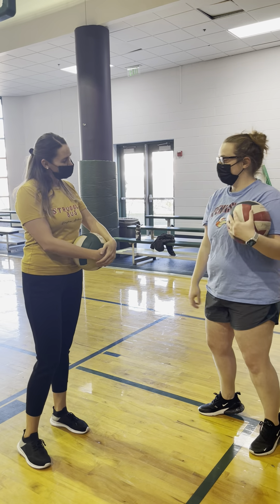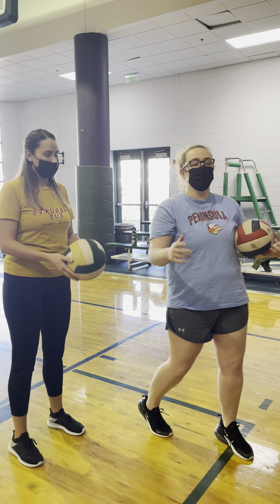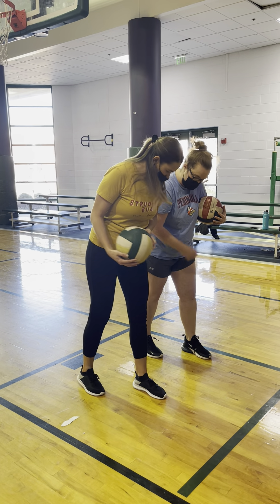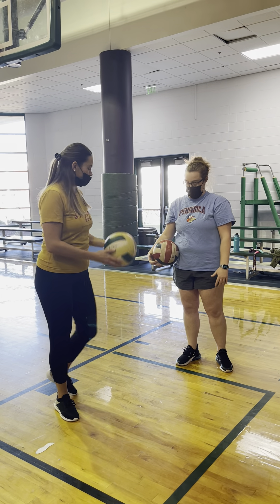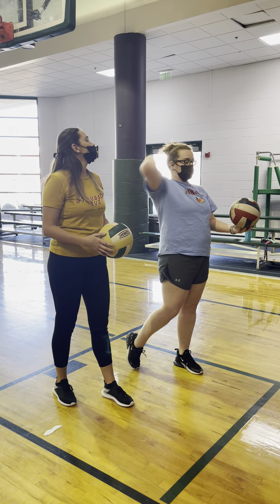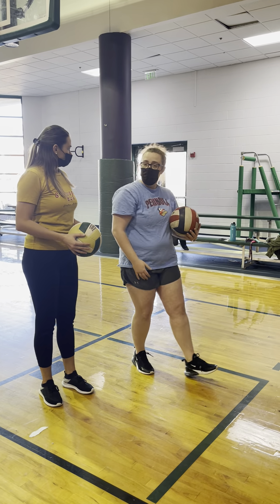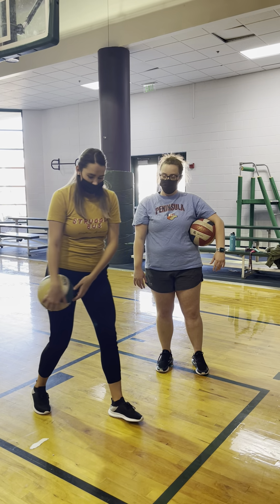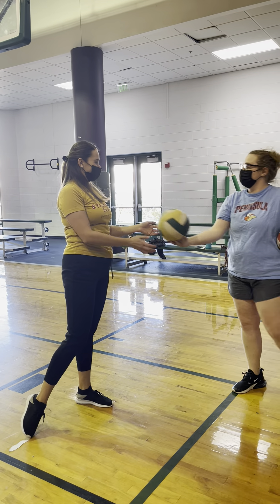Cassidy McGee's Movement Project